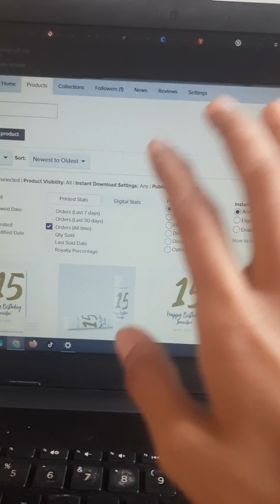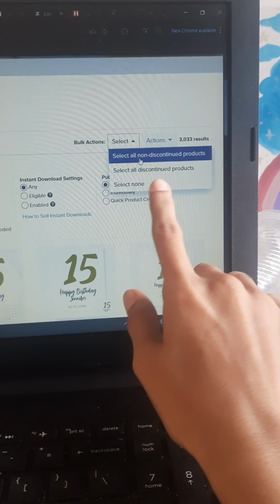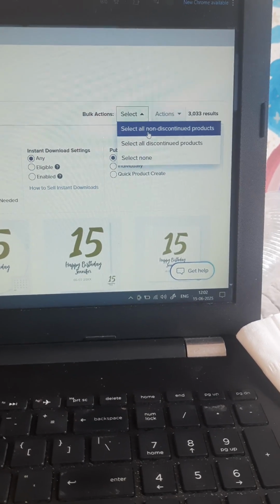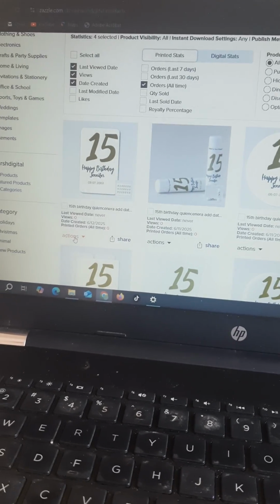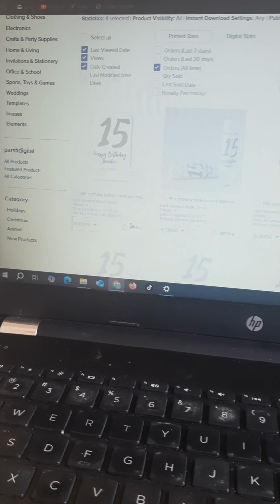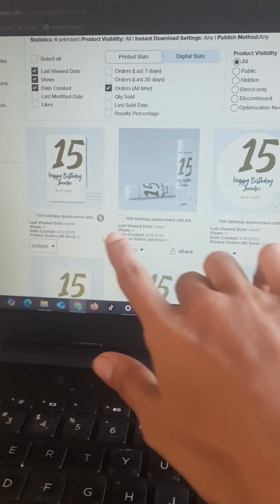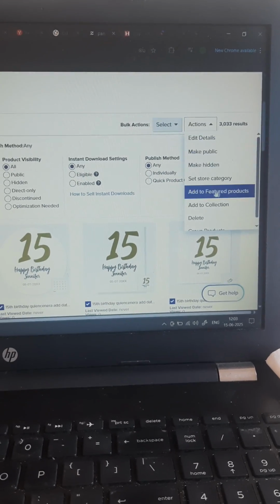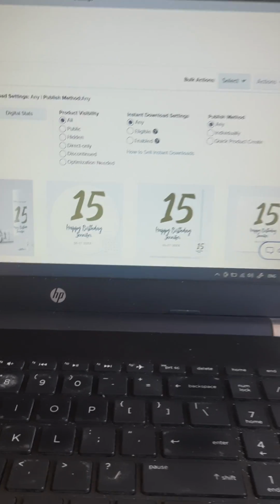How to make your hidden products visible in the Zazzle marketplace & in your store!? (Tutorial)